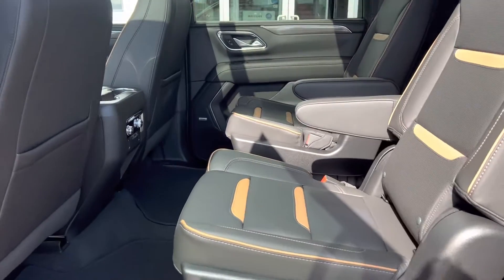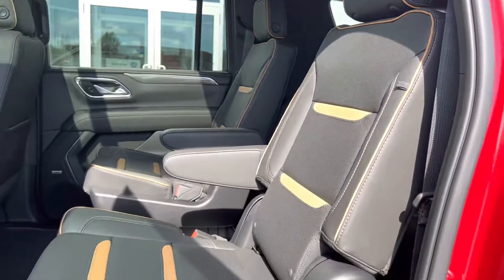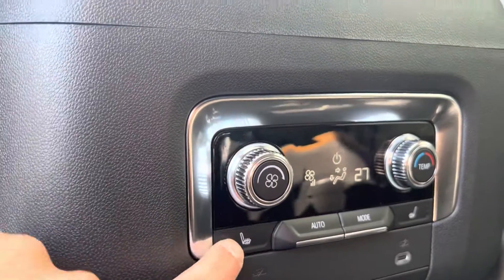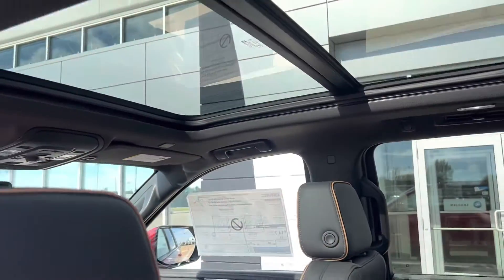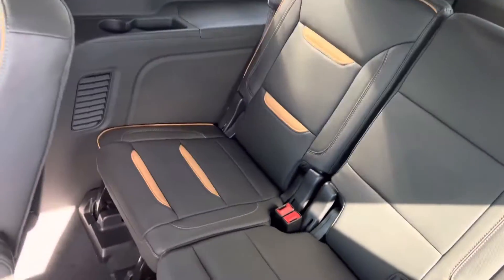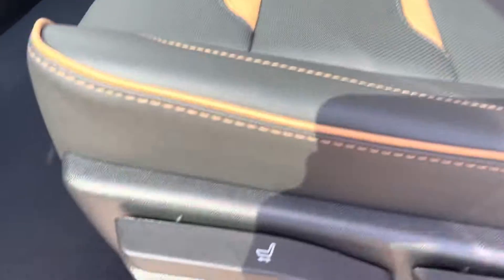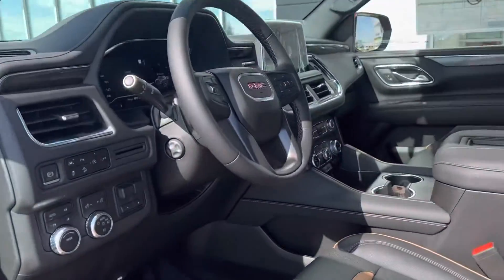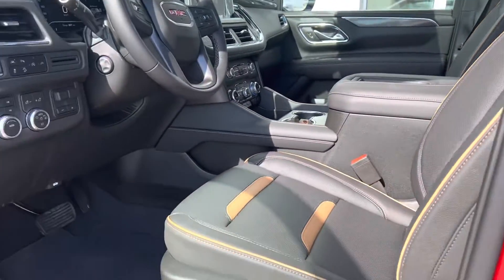2022 GMC YUKON XL AT4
6.2L V8 🤩🤩
MAX Trailing package 👌